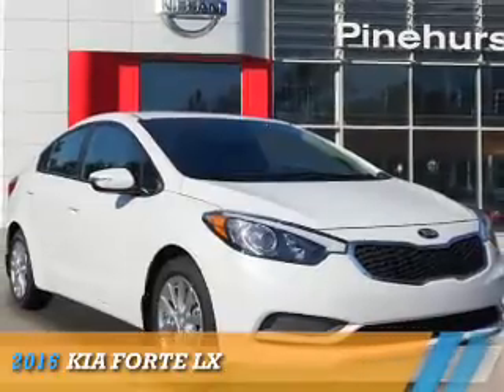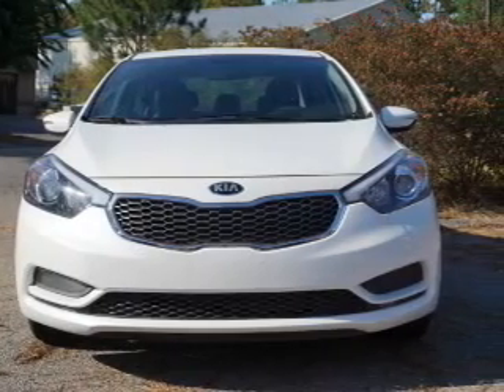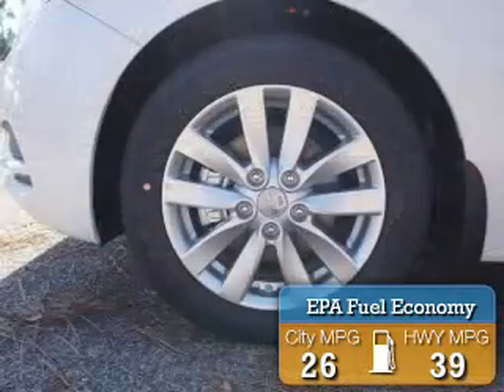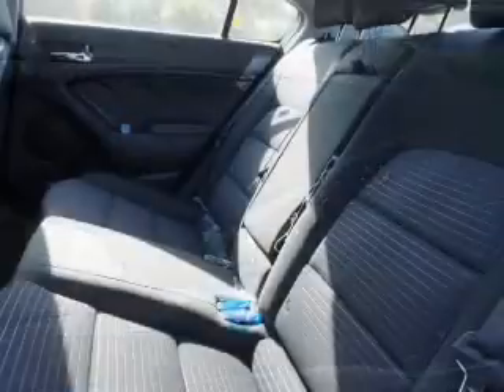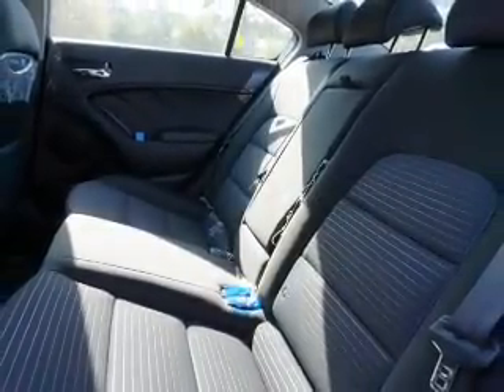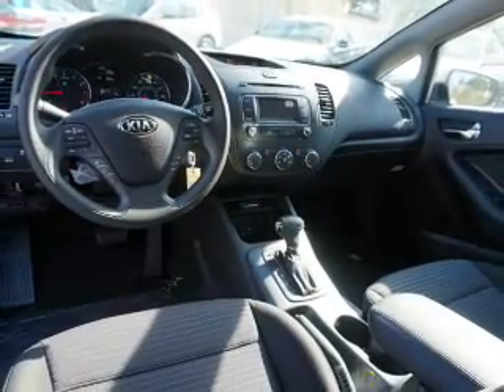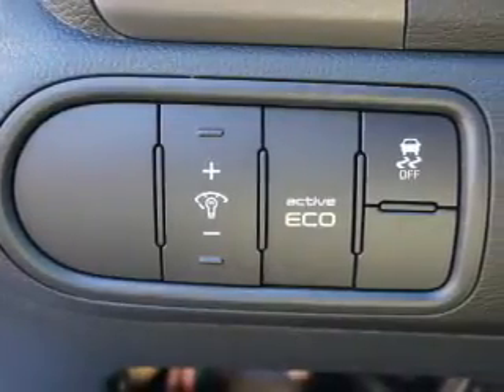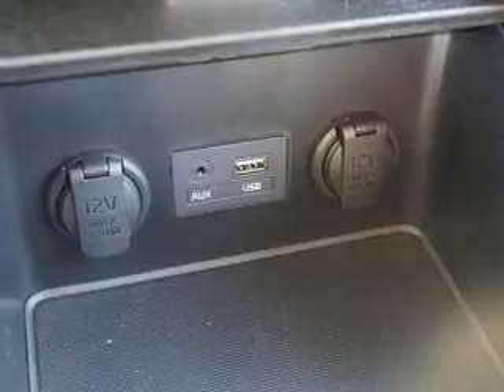2016 Kia Forte K1684 - Southern Pines NC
Year: 2016
Make: Kia
Model: Forte
Trim: LX
Engine: 1.8 liter 4 cylinder FWD
Transmission: Automatic
Color: White
Mileage: 0
Address:
VIN:KNAFX4A68G5470755